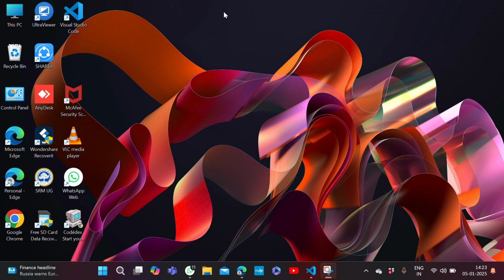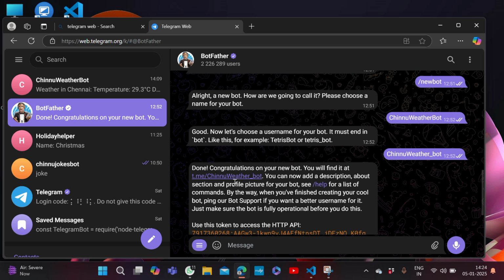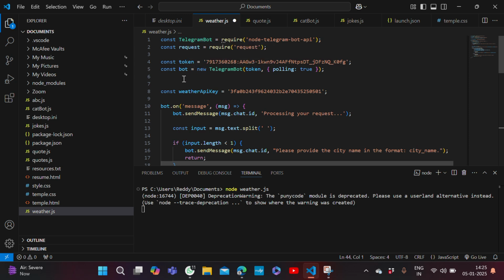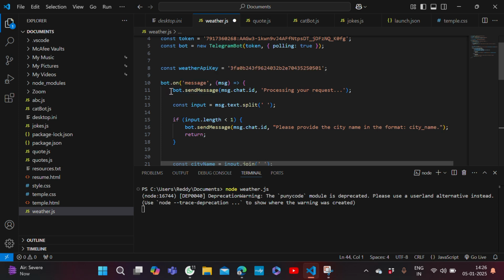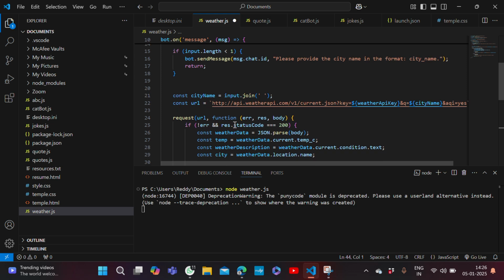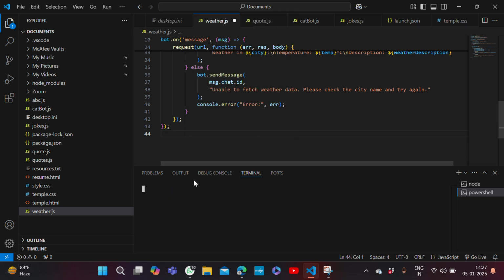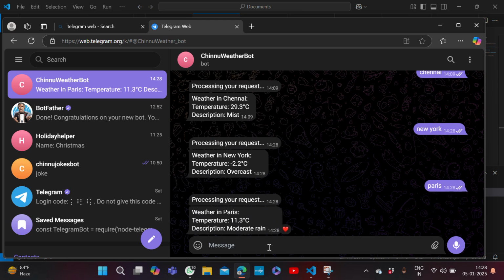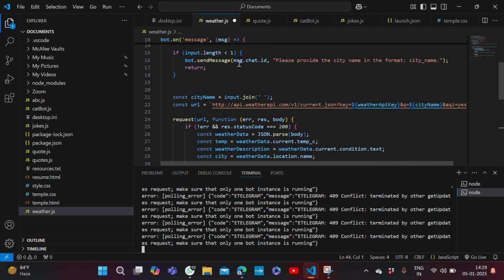A Teelegram weather chatbot using node js